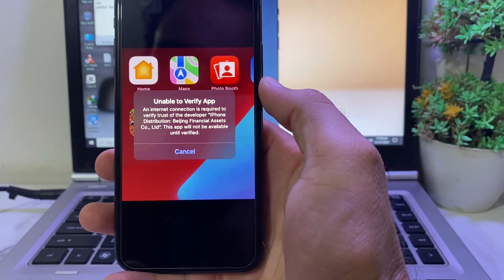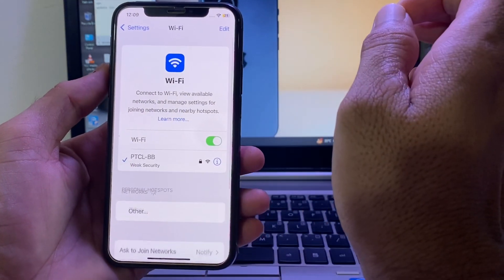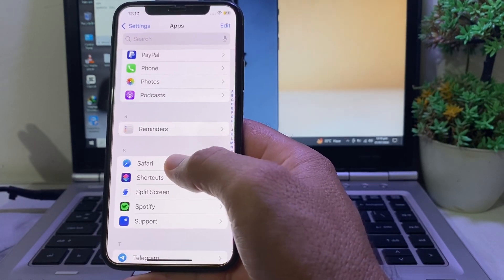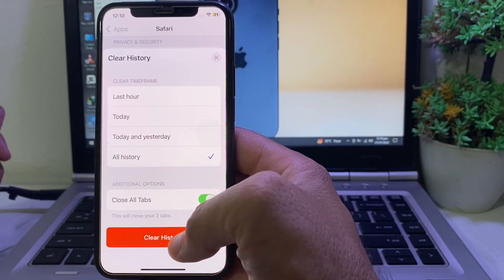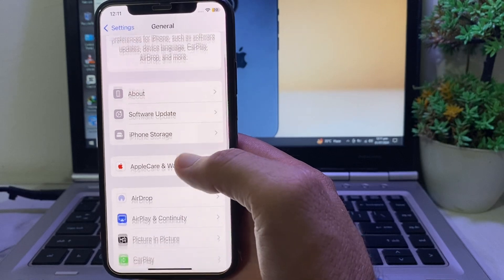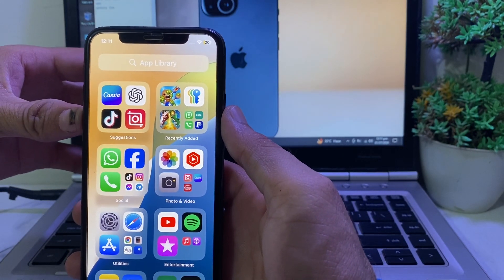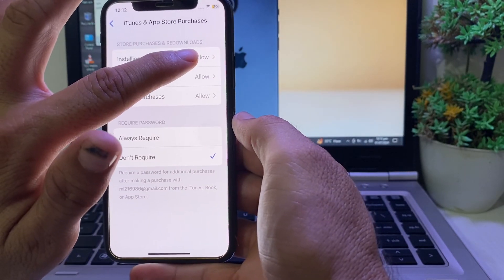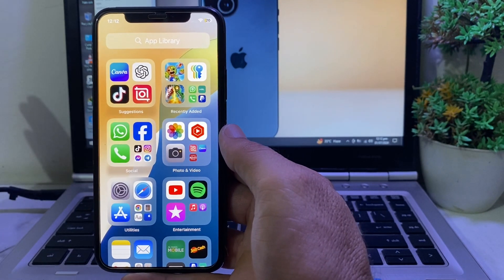How To Fix Unable To Verify App An Internet Connection is Required on iPhone | iOS 18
In this video, we address a common issue faced by iPhone users: the “Unable to Verify App. An Internet Connection is Required” error. We’ll walk you through step-by-step solutions to resolve this problem, ensuring you can verify and use your apps without any hassle. Whether it’s checking your network settings, updating your device, or troubleshooting other potential causes, we’ve got you covered.

More Questions:

unable to verify app an internet connection is required scarlet
unable to verify app an internet connection is required to verify trust of the developer
unable to verify app an internet connection is required iphone 6
unable to verify app an internet connection is required iphone 7
unable to verify app an internet connection is required to verify trust of the developer iphone
unable to verify app an internet connection is required snapchat
unable to verify app an internet connection is required ios 15
unable to verify app an internet connection is required watusi
unable to verify app an internet connection is required iphone 7 plus
unable to verify app an internet connection is required ios 17
unable to verify app an internet connection is required iphone x
unable to verify app an internet connection is required fix
unable to verify app an internet connection is required hindi
how to fix unable to verify app an internet connection is required
how to fix unable to verify app
how to fix unable to verify app iosgods
how to fix unable to verify app appdb
how to fix unable to verify app 2024
how to fix unable to verify app ios 17
how to fix unable to verify app on iphone
how to fix unable to verify app an internet connection is required to verify trust of the developer
how to fix unable to verify app snapchat
how to fix unable to verify app scarlet 2024
how to fix unable to verify app integrity
how to fix unable to verify app ios
how to fix unable to verify app nulls brawl

Timestamps:

0:00-Intro
0:10-Unable to Verify App
1:05-How to Verify App